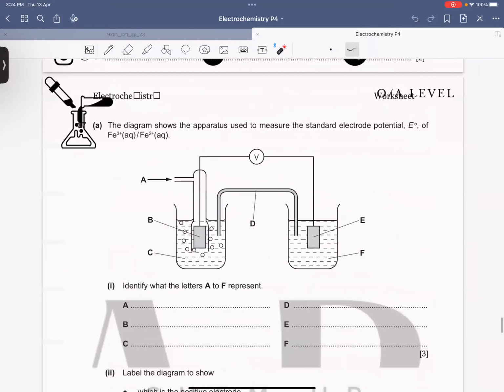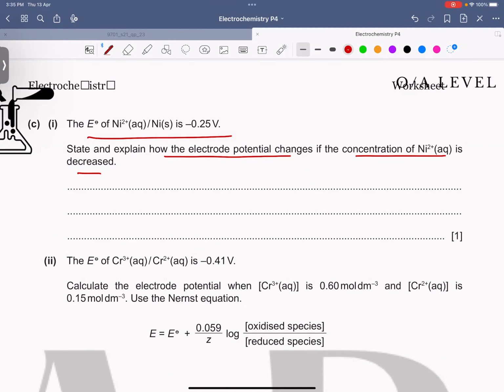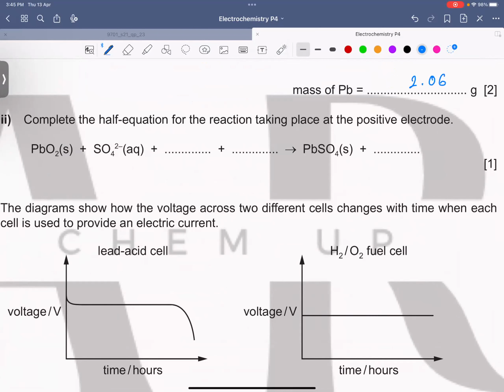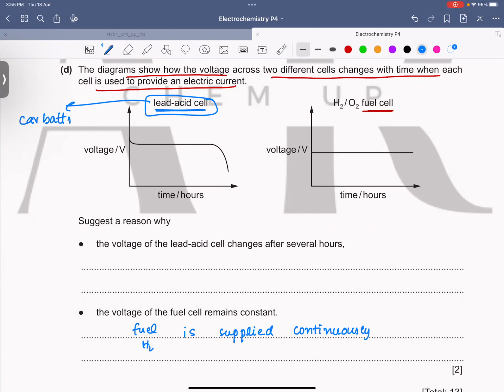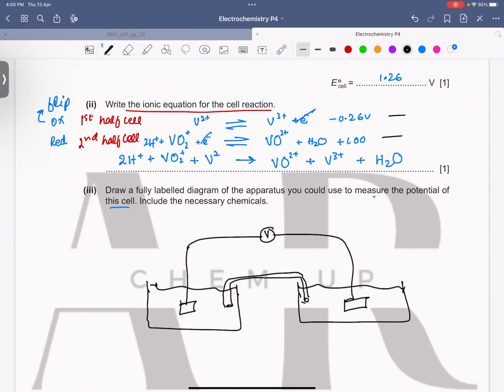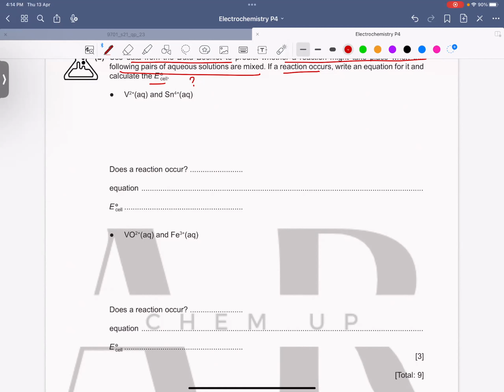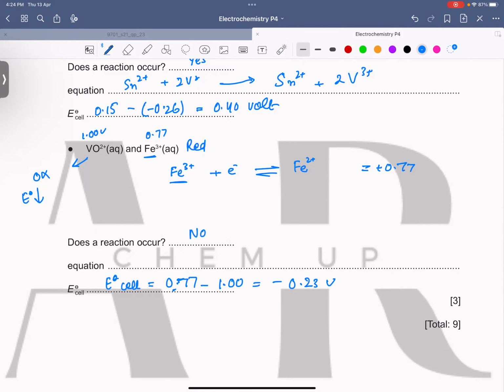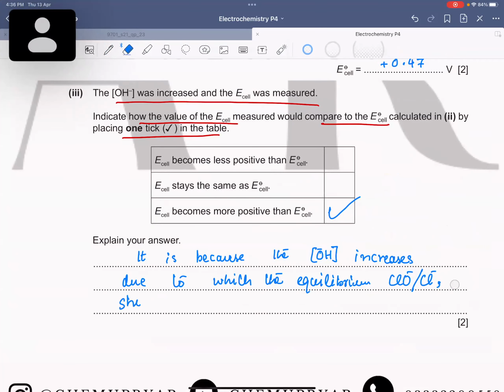A2 Electrochemistry 4